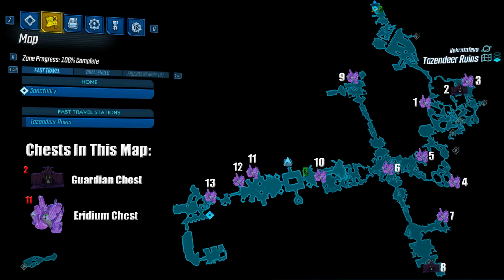Borderlands 3 | Weapon Chest Location Guide | Tazendeer Ruins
Welcome To A Borderlands 3 Weapon Chest Location Guide

Today I will be showing you guys the Locations of every single chest in the Map Tazendeer Ruins

At the hard edge of the galaxy lies a group of planets ruthlessly exploited by militarized corporations. Brimming with loot and violence, this is your home—the Borderlands. Now, a crazed cult known as The Children of the Vault has emerged and is spreading like an interstellar plague. Play solo or co-op as one of four unique Vault Hunters, score loads of loot, and save the galaxy from this fanatical threat.

Play as one of four all-new, deeply customizable Vault Hunters—the ultimate treasure-seeking badasses of the Borderlands. Customize your Vault Hunter with tons of personalization options and use their distinct skill trees to tailor abilities to your preferred playstyle.

The Calypso Twins, Troy and Tyreen, are ruthless new media cult leaders who have convinced the bandit clans of the Borderlands that they are their Gods and Saviors. They consider the power of the Vaults to be their birthright and are leading their weaponized worshippers, The Children of the Vault, on a crusade to claim it—and only you have the arsenal and allies to take them down.